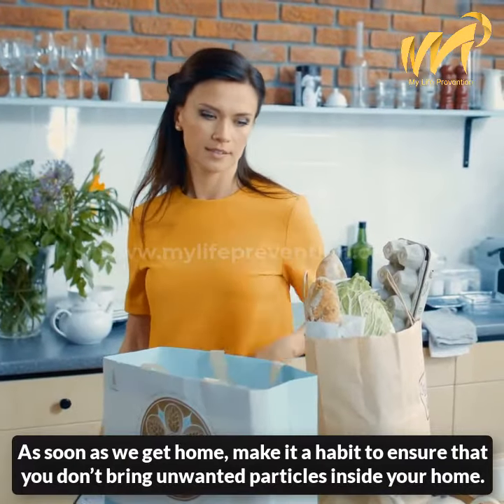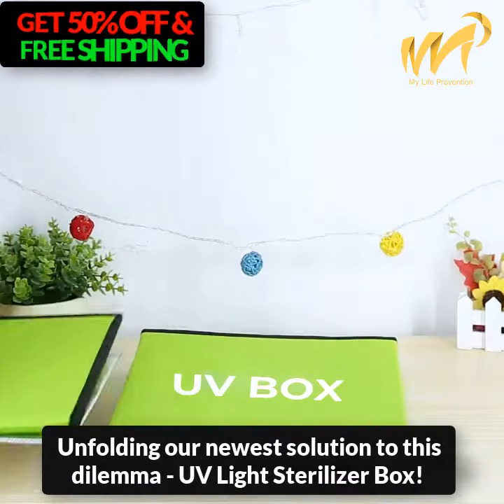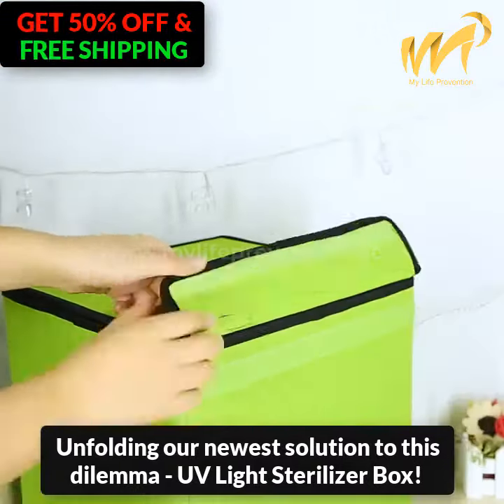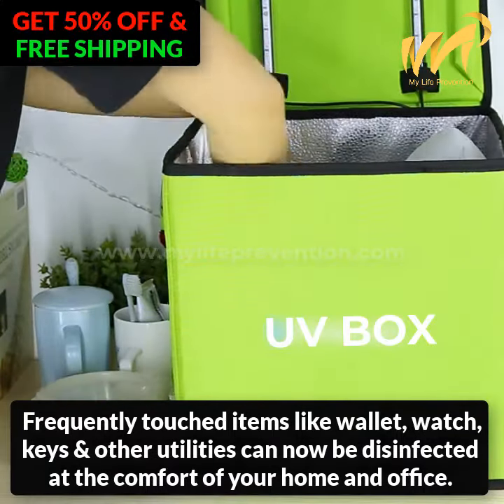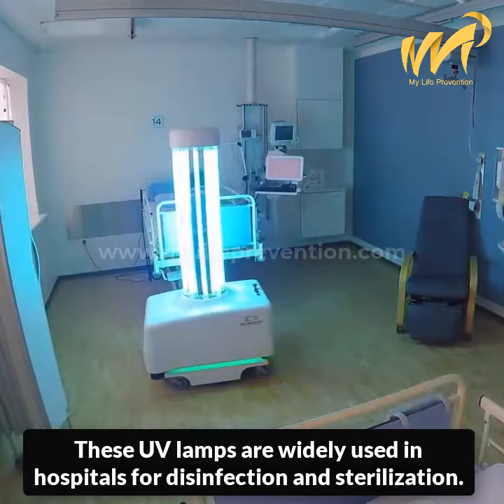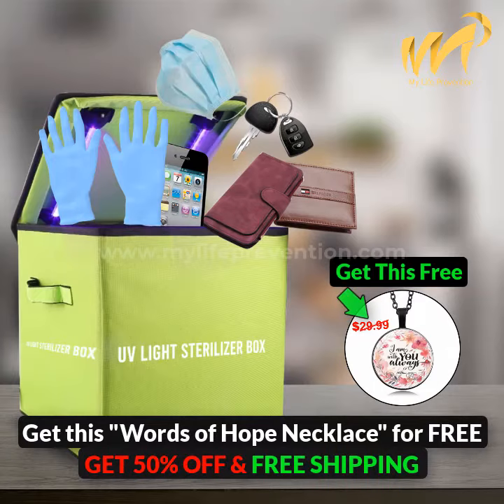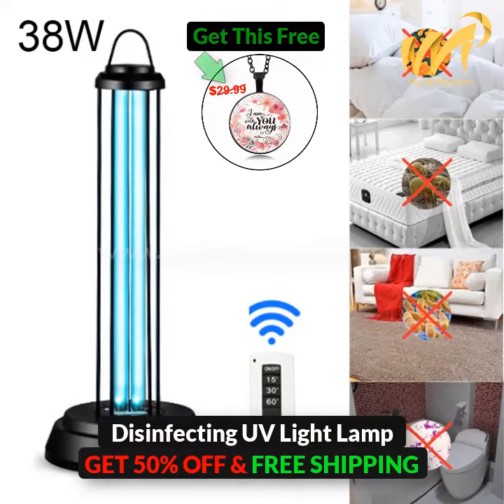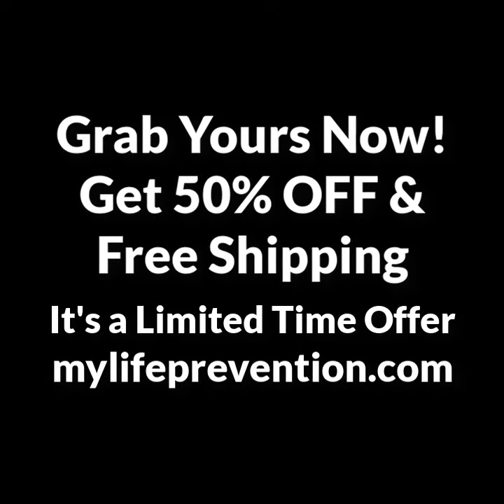30cm UV Light Germicidal Sterilizer Disinfection UV Box